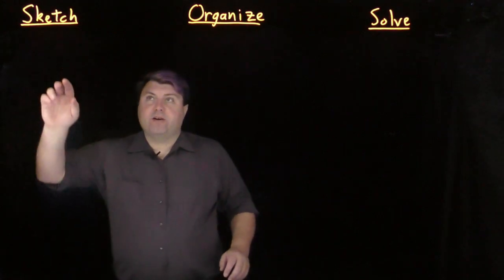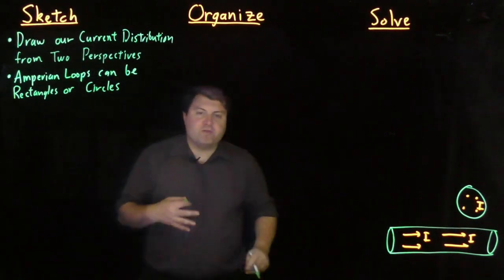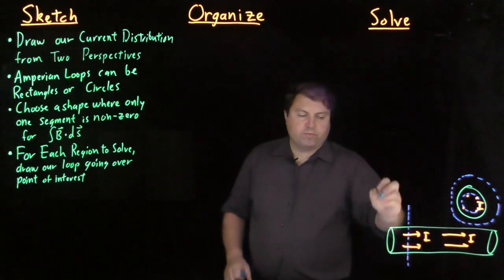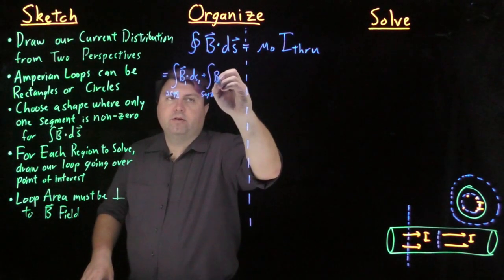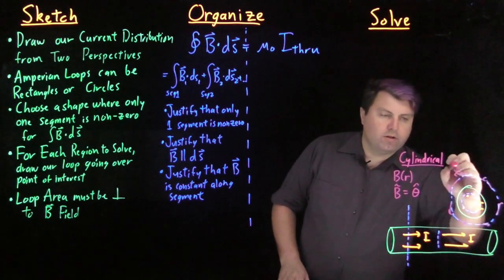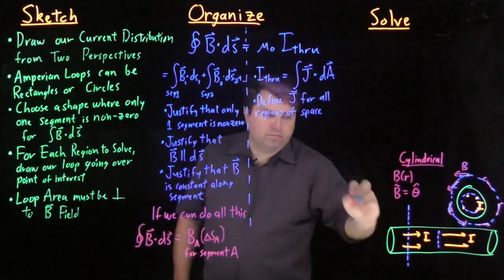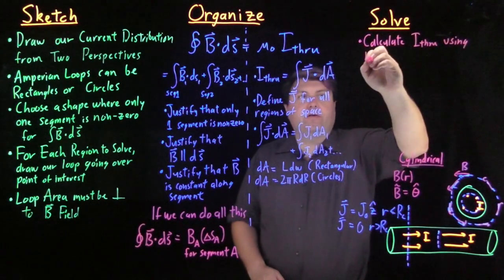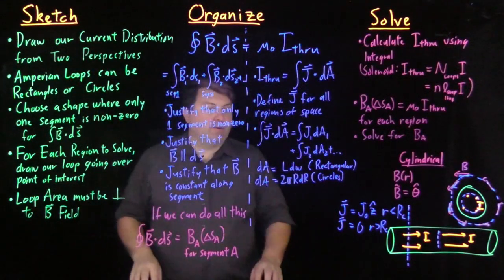How to use Ampere's Law to find the Magnetic Field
Sufficiently symmetric charge distributions (cylindrical, solenoidal, planar) can use Ampere's Law to find the Magnetic Field of these distributions. This is analogous to Gauss's Law for Electric Fields but is an integral over a closed path instead of over a closed surface.
Choosing the correct path (or 'loop') is very huge in making Ampere's Law useful at this level and this video goes through all the checks needed to do to turn the integral from impossible to trivial through correct choices in your loop. The next challenge is finding the current enclosed for non-trivial current distributions which this also provides a consistent approach to doing so.